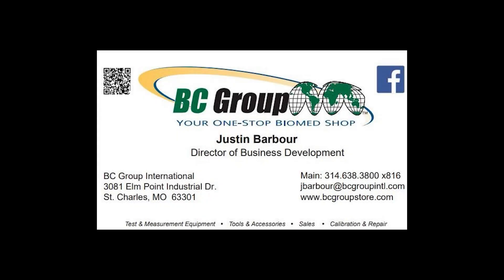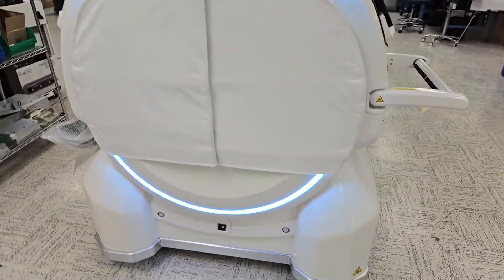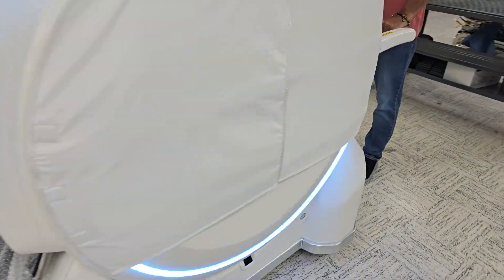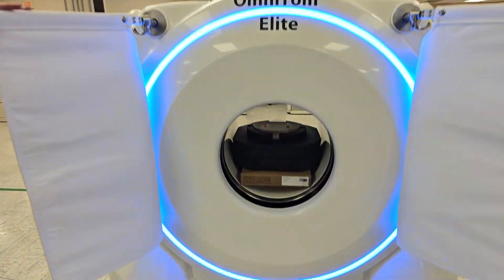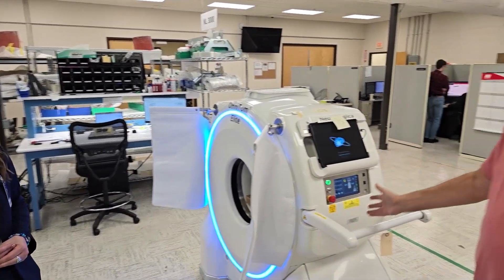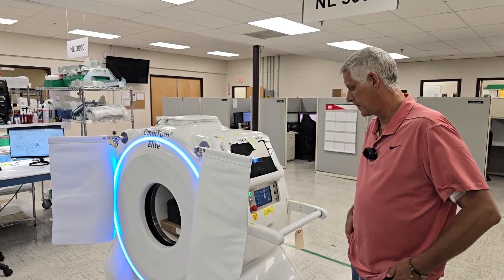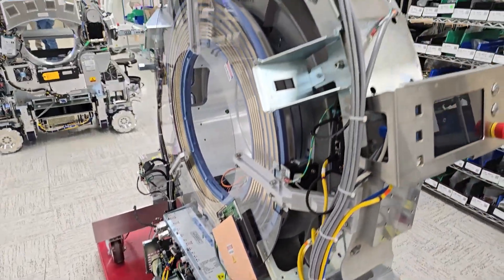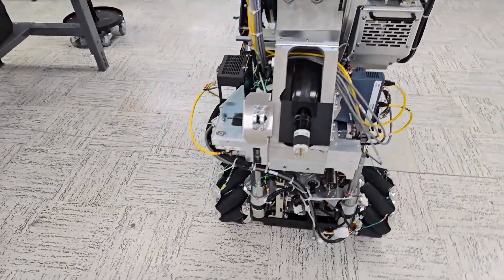NeuroLogica OmniTom CT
Visit BetterBiomed.com for events, latest news, and test equipment education. The OmniTom is an amazing battery-powered mini CT manufactured by NeuroLogica / Samsung Healthcare in Boston, MA:

If you're interested in purchasing medical test equipment or calibration/repair of your existing test equipment, write me at or -I'm happy to help you get the best deal on the test equipment you need.